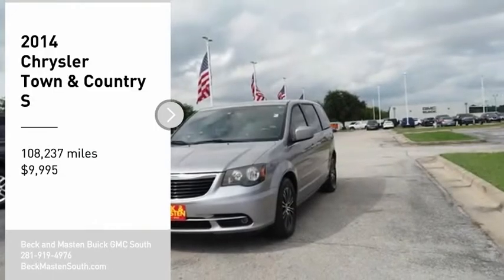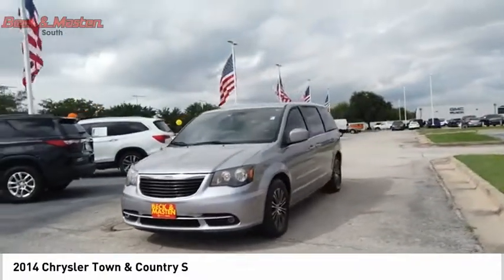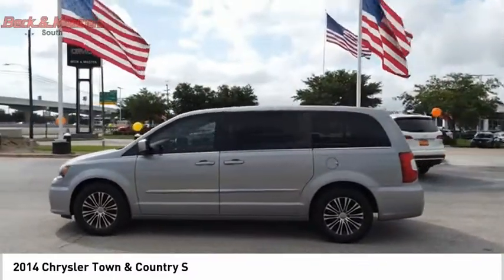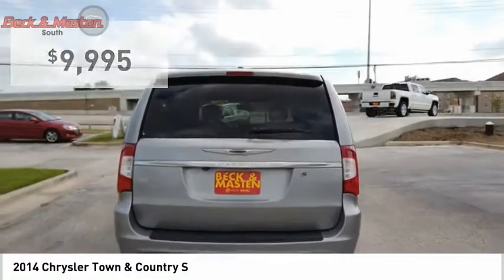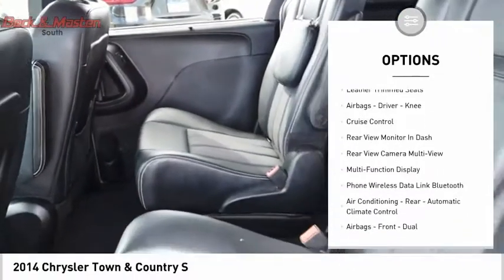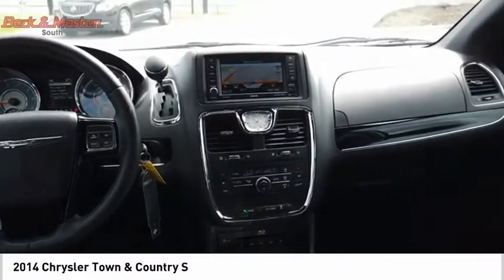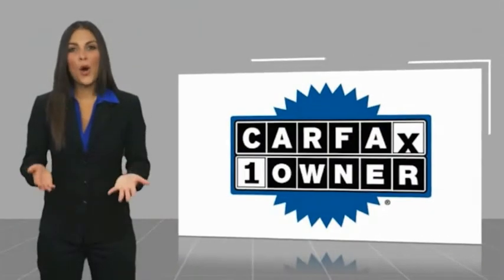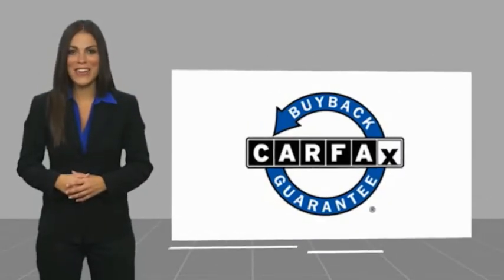2014 Chrysler Town & Country R236896A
2014 Chrysler Town & Country S

This 2014 Chrysler Town & Country S features a rear air conditioning, backup camera, braking assist, dual climate control, a power outlet, stability control, traction control, anti-lock brakes, dual airbags, and side air bag system and may just be the car you've been waiting for.  It comes with a 6 Cylinder engine.  We're offering a great deal on this one at $9,995.  With a crash test rating of 4 out of 5 stars, everyone can feel secure.  Complete with a ravishing maximum steel metall exterior and a black interior, this vehicle is in high demand.  Call today and take this one out for a spin!